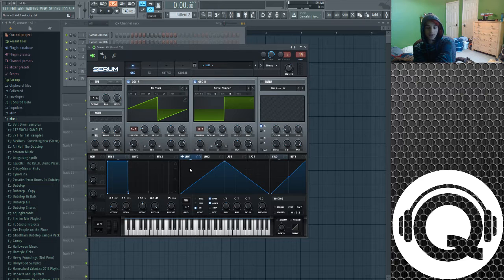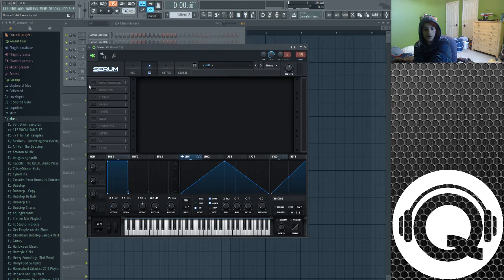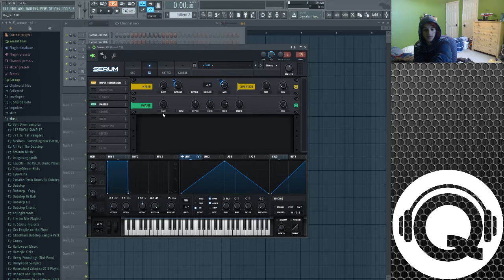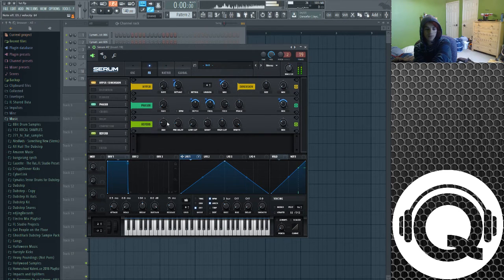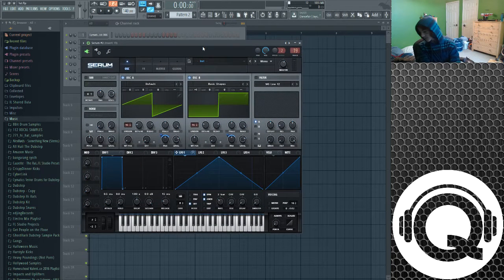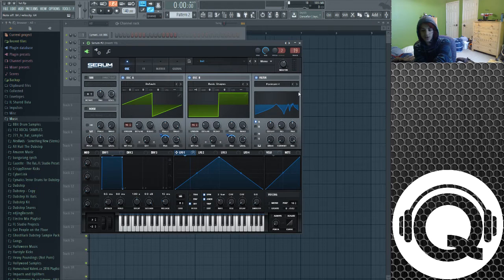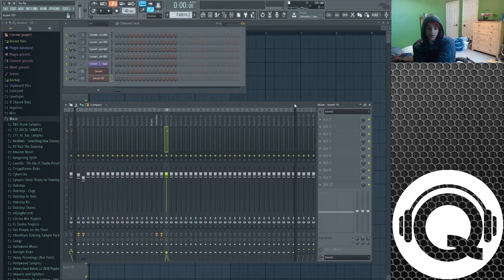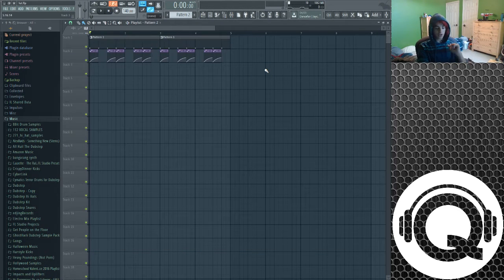Sound Design Tutorial - Talking Formant Lead in Serum!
Do you have any suggestions for a sound I should make?

White - D&B
Red - Dubstep
Blue - Electro
Yellow - Drumstep
Purple - Melodic Dubstep
Black - Hardstyle
Green - Other